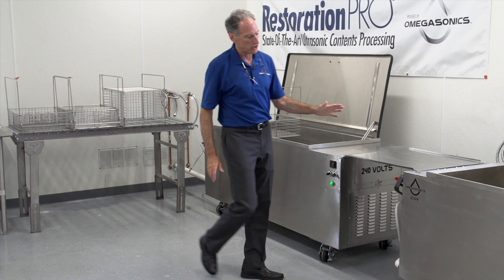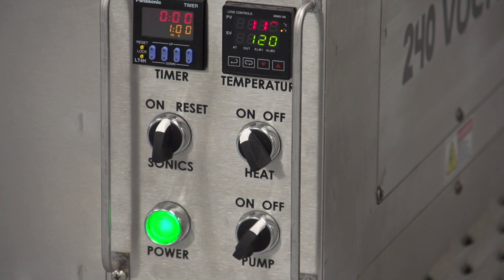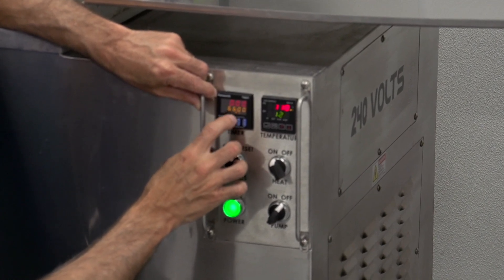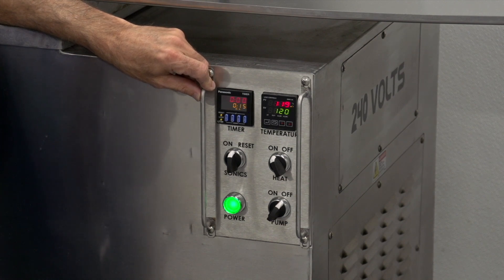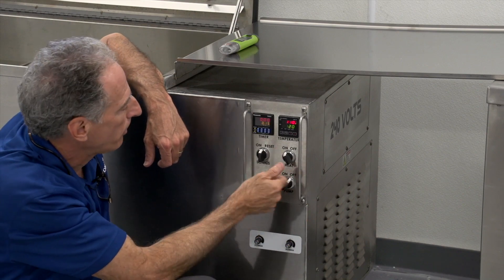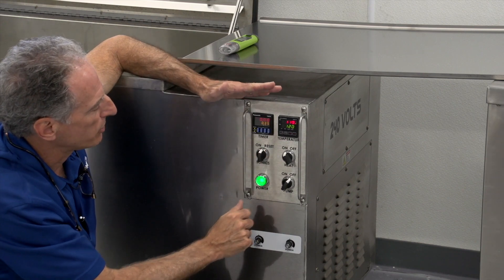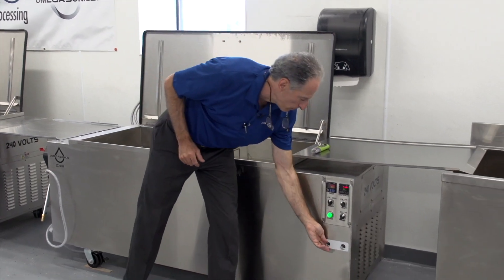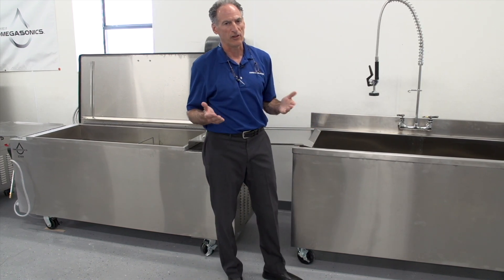The Ultrasonic Washer: How to Use Our Ultrasonic Cleaning Equipment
While restoring contents from mold, fire/smoke, or water damage, the Ultrasonic Cleaner is your most valuable tool. Instead of taking hours cleaning by hand, the ultrasonic waves and cavitation bubbles whisk away contaminants in minutes. If you're the owner of an Omegasonics ultrasonic cleaner, here is how to operate it:

0:13 - Ultrasonic Cleaner/Washer Introduction

0:44 - Operating the Ultrasonic Cleaner's Controls (Heat, Timer, Cycle)

1:30 - General Contents Nominal Operating Settings

1:43 - Delicate Contents Nominal Operating Settings

1:58 - Omegasonics Ultrasonic Cleaner in Action & Reasoning Behind the Timer

2:43 - Further Settings/Adjustments to Clean Delicates, Electronics, and General Contents

4:06 - Recap of Operating the Ultrasonic Cleaner with Different Types of Contents

4:48 - Rinse Sink Usage After Ultrasonically Cleaning